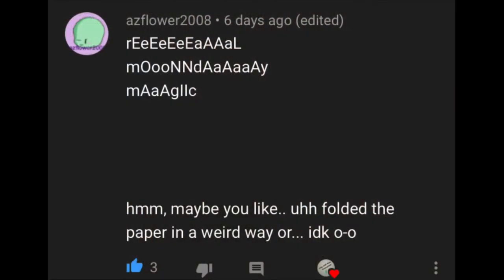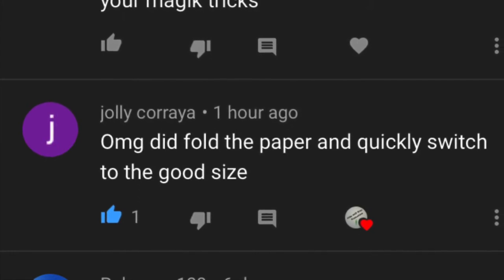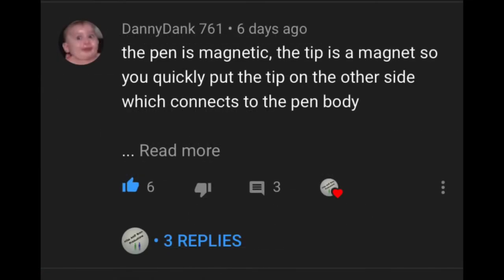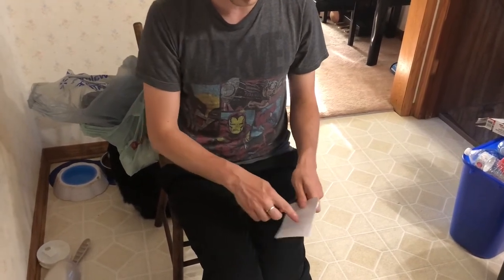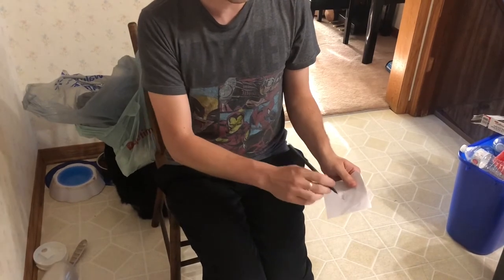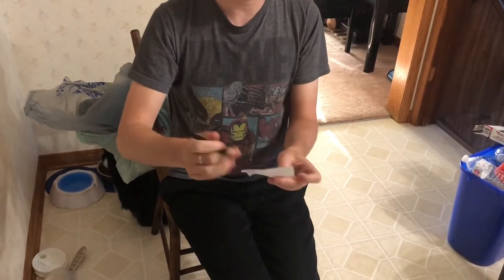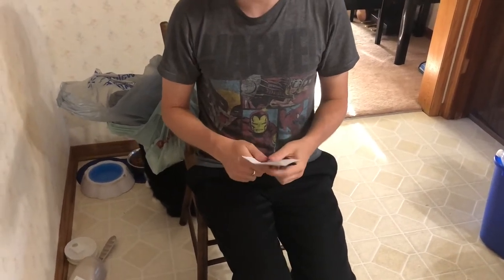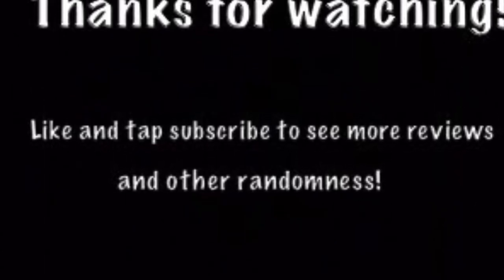Magic Mondays! Pen Thru Paper Revealed - Magic Flower Pot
Our first magic mondays with the new format! Let us know if you like this format or if you would prefer the old format. This way works much better for us however we certainly care about what you want to see and how you want to see it!

This trick showcases the reveal to last weeks trick the magical pen through paper! You can use a bill or some money but we just used paper. Not because we are broke but because canadian money is plastic. The fact we are broke is secondary. Im sure we could have scrounged up a $5 bill if we pooled our money together. May have had to sell a few things but hey its for a video! We could have done it! But yet i decided to go for a piece of paper so our complete mastery of art could be seen more clearly.

We also show you the brand new trick the magic flower pot!

Be sure to guess below for your chance at mad clout when we should you out next video!

We give out free muffins to all subscribers! (Totally not false advertising)